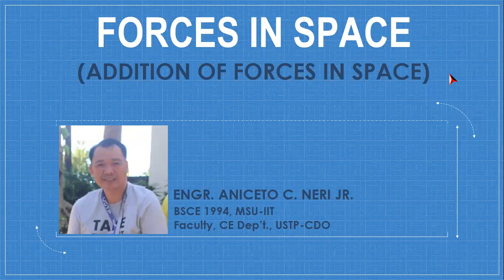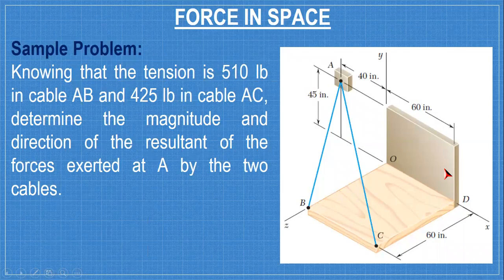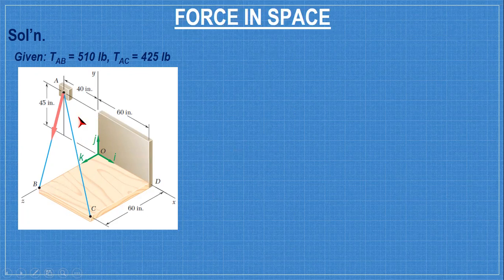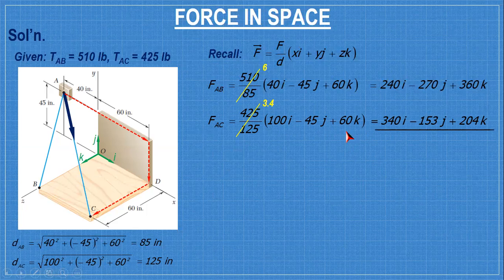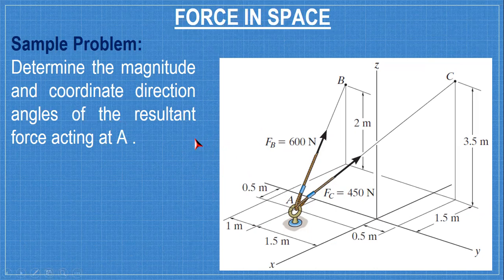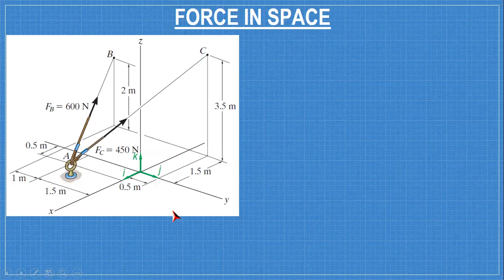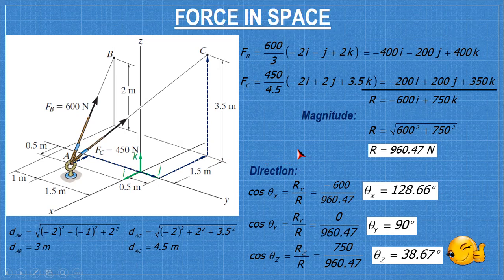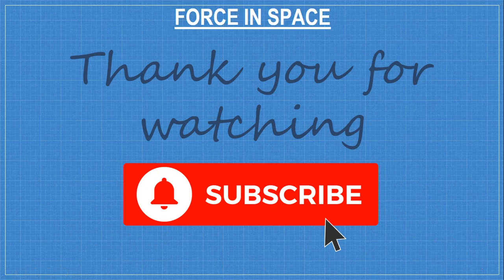ADDITION OF FORCES IN SPACE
Same description in FORCE IN SPACE.